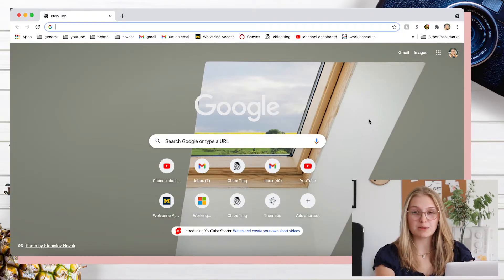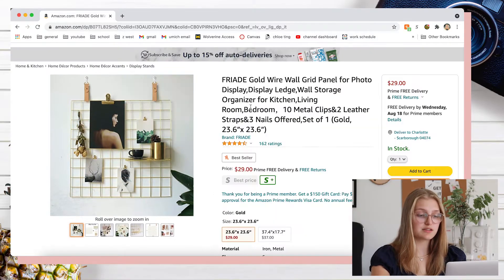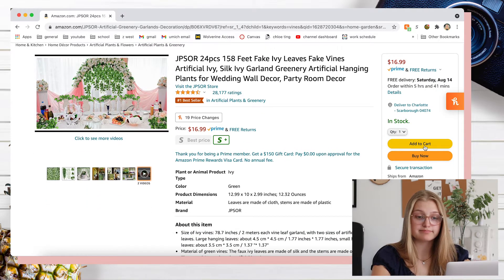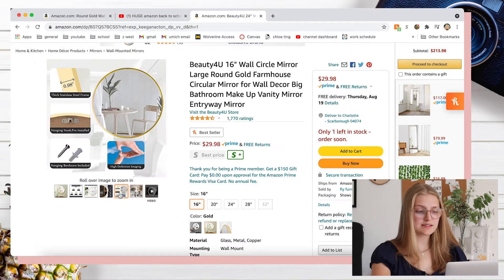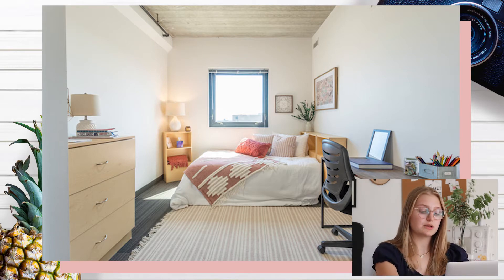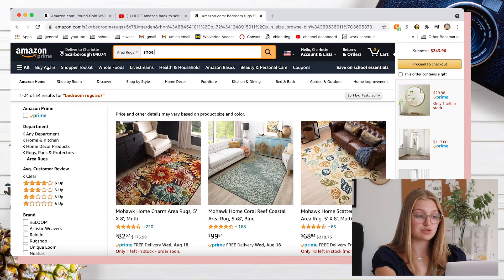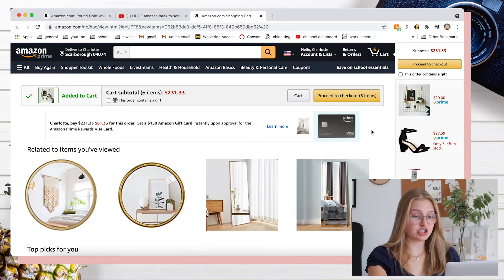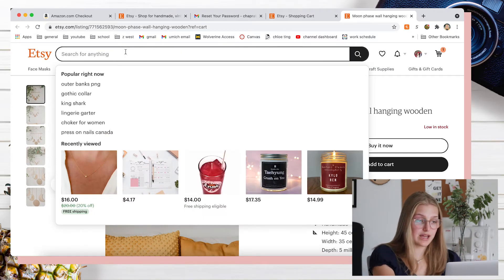BUYING MY DREAM ROOM DECOR | online shop with me!!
Hi guys today we're doing a part 2 to last weeks video! I'm shopping online for even more decor in my apartment! This is another installment in my Michigan Move-In Series, and there's a full playlist linked below!

dm me with any questions or video suggestions!!

hiii I'm glad you're watching this video! I'm charlotte, I'm 20 years old, and I'm a junior year transfer student studying communications at the University of Michigan! I post weekly vlogs about my lifestyle, college, hauls, and more. I've been on youtube for over a year, and it's been so much fun figuring it all out!